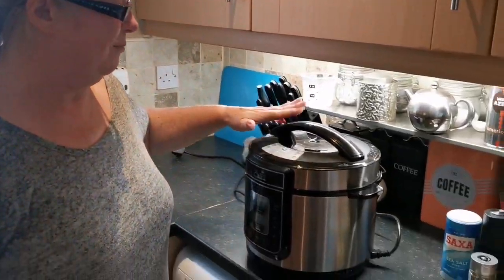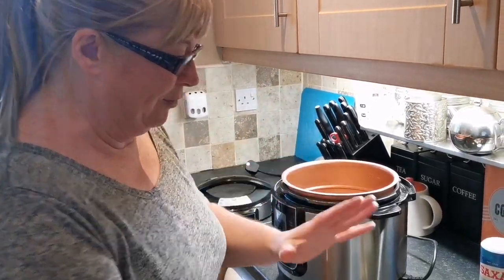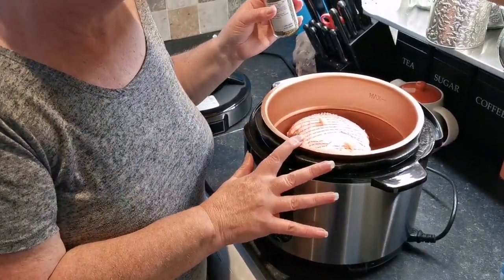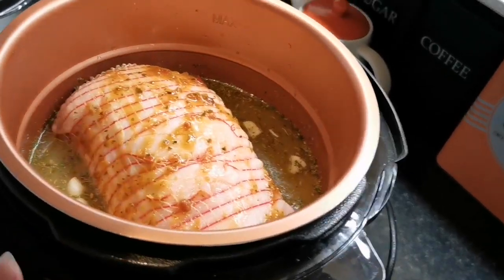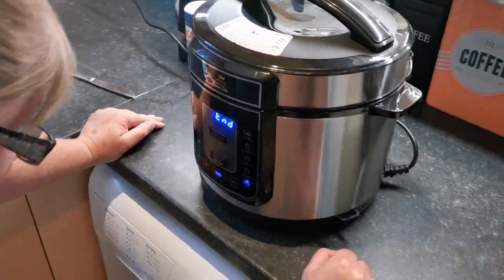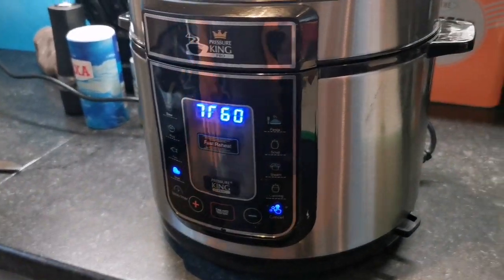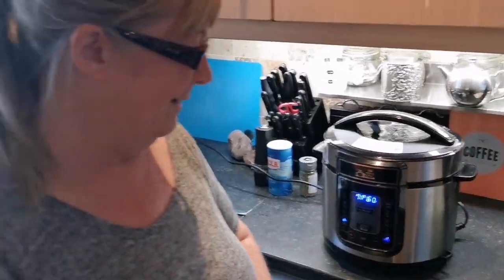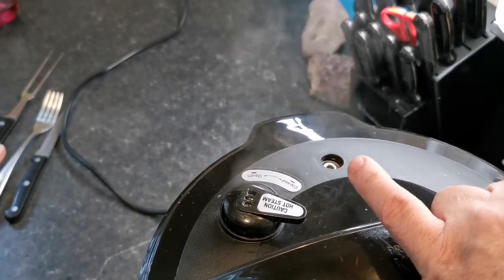Pressure King Pro first use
After recently purchasing a Pressure King Pro we decided to try for our first attempt as we are on Keto to  cook a pork joint.
Let you know if you have a Pressure King Pro and how you get on with it.